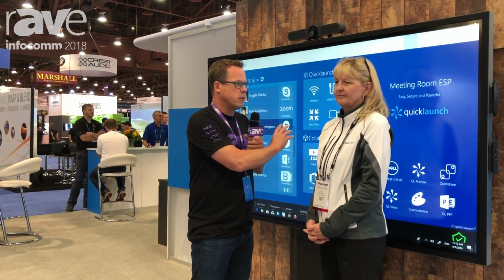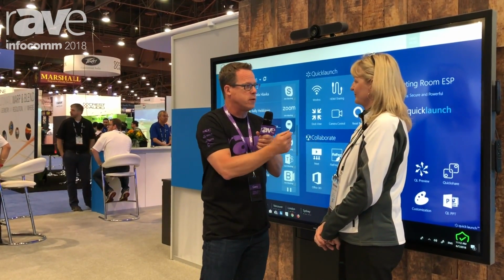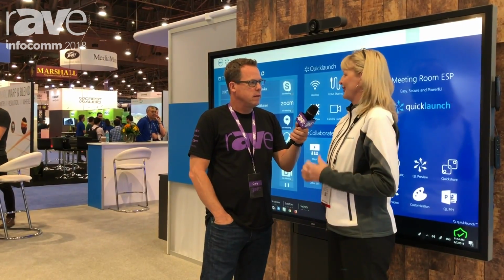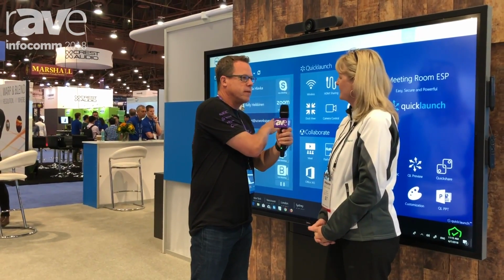InfoComm 2018: Gary Kayye Interviews Founder Angela Hlavka of UC Workspace